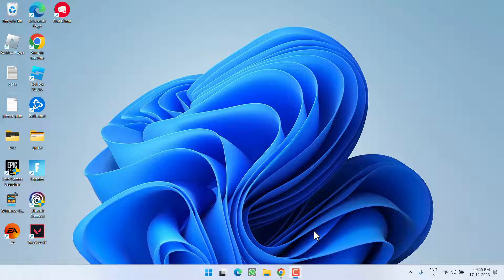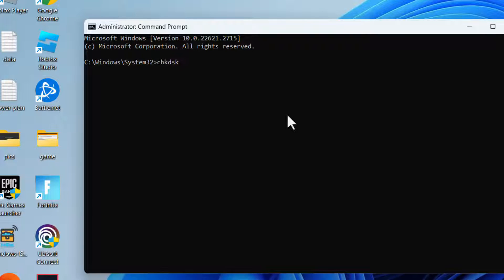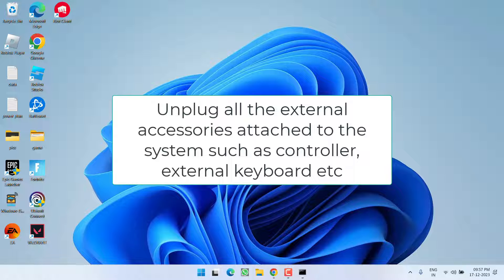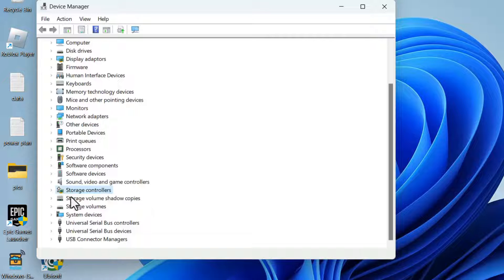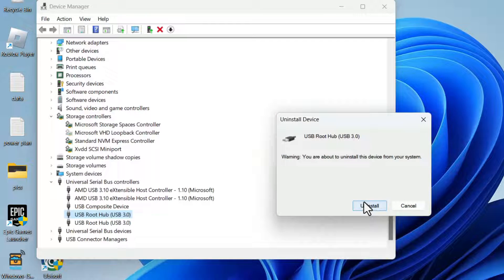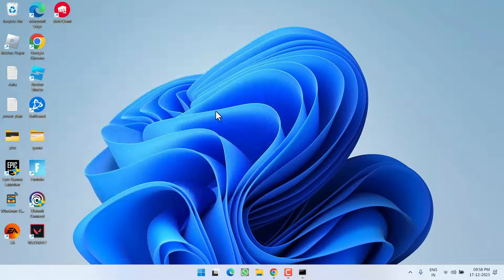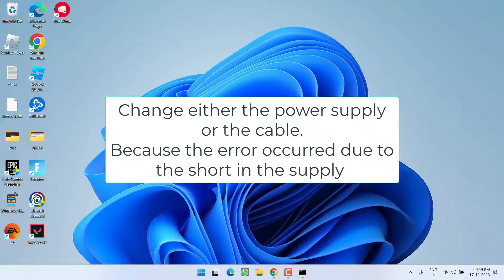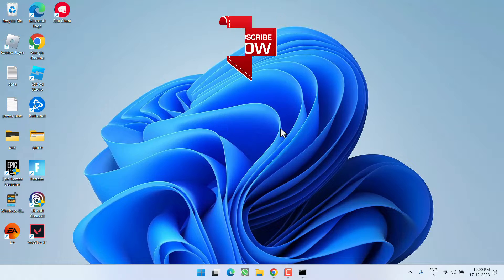Power surge on the USB port FIX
This video is all about fixing the issue with USB device "power surge on the usb port" error. Complete error message states "A usb device has malfunctioned and exceeded the power limits of its hub port. You should disconnect this device"
Watch this tutorial to get the proper resolution for the power surge on the usb port in windows 10 and in windows 11

00:00 Introduction
00:15 Method 1 by check disk method
00:52 Method 2 by unplugging the external devices
01:12 Method 3 using the device manager
02:26 Method 4 by replacing the cables